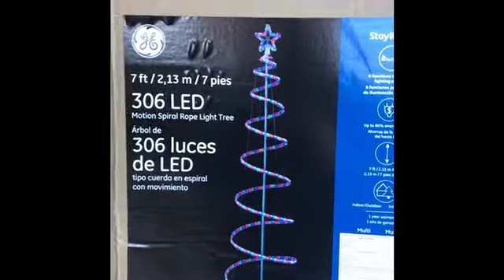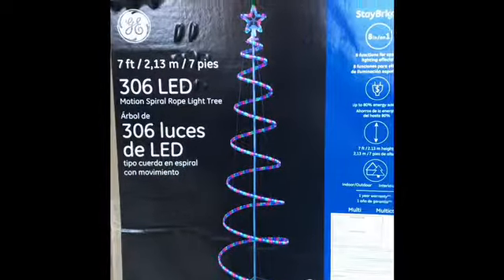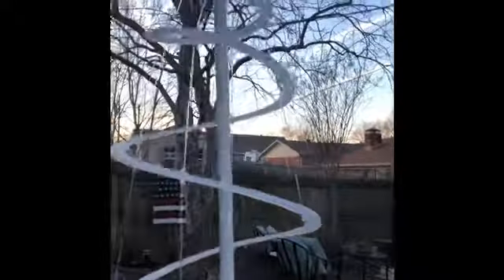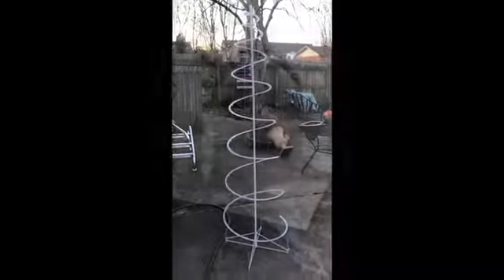Trash to Garden Treasure (Hopefully)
A simple trash to treasure project where I take a broken Christmas decoration and clean it up to hopefully use it as a trellis for flowering vines in the garden. Up-cycling at its finest! Hopefully this will work and turn out awesome this summer.